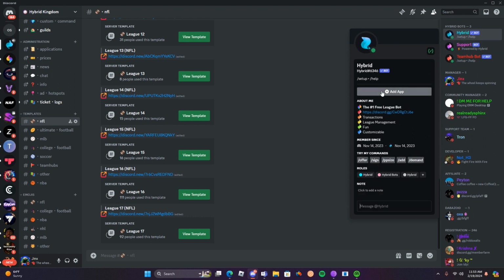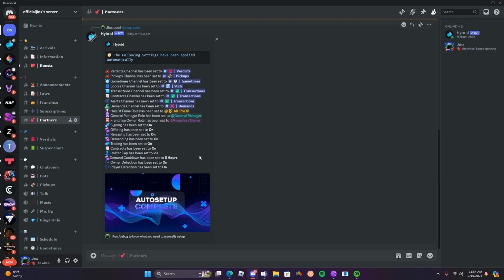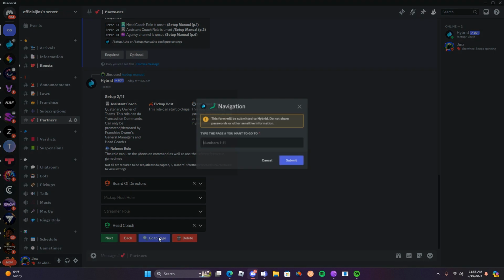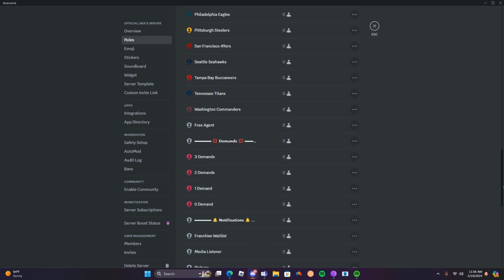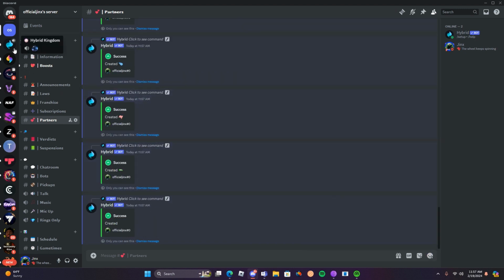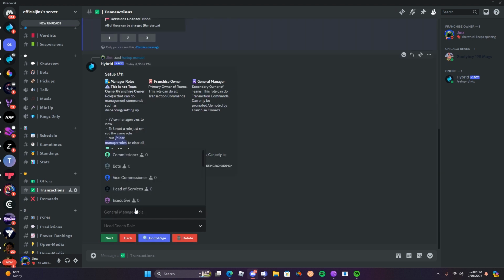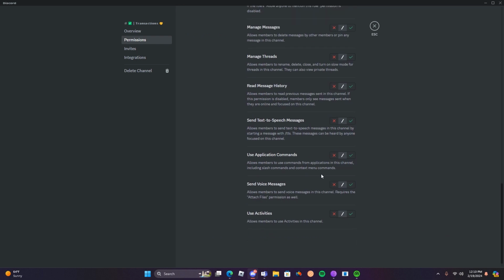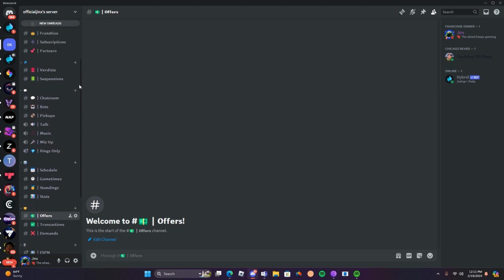Hybrid Setup Video Tutorial